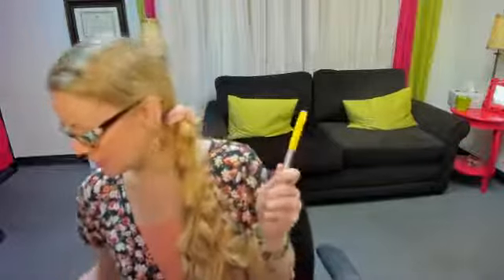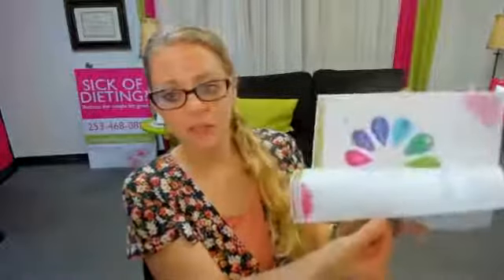Morning Boost 28 "How do you do it all? Time for kids, work, eating healthy, exercise?"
Today is Morning Boost #28!

Showing you how to have the time for what's important for you!

I would like to help you end that cycle once and for all. We will talk about emotional eating, and how finding the cure is all you need to be Blissfully Healthy!

***From Program Director for a major weight loss corporation to Certified Eating Psychology Coach, CEO of Blissfully Healthy Women’s Wellness Center and Motivational Speaker; it has been an honor working with thousands of clients over the past 12 years.

In this time, I have really discovered the secrets to healing emotional eating. I saw what worked, what didn’t. I saw a HUGE gap in care for emotional eaters.

So, I created my own process that works with healing emotional eating. THIS IS Blissfully Healthy! The very things I needed to do to heal my 20 year battle with emotional eating, body shame, dieting, and weight. This process ultimately created a sustainable 50-pound weight release for me.

Did you know, emotional eating is NOT a food problem? ⁣
Whether it is having a few pieces of candy, eating too much at dinner or downing an entire carton of ice cream in one sitting. It’s a mindset and an emotional issue, not a food issue. ⁣
If food is not the problem, another diet or more food restriction is not the solution. ⁣
Let’s get to the root of the problem and jumpstart your mindset for success. Because, Sweetheart...⁣
IT’S NOT ABOUT THE FOOD 💕⁣
I talk more about this and how to JumpStart your mindset so that you can transform your relationship with food. 💕🙏🏻 Let's do this! ⁣